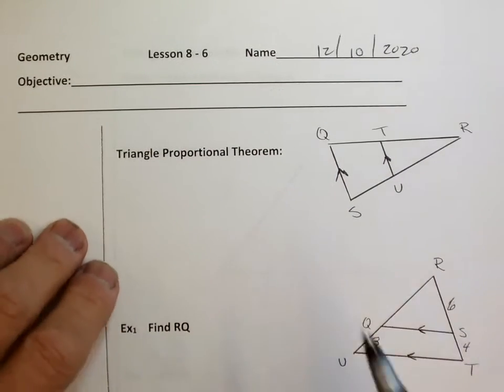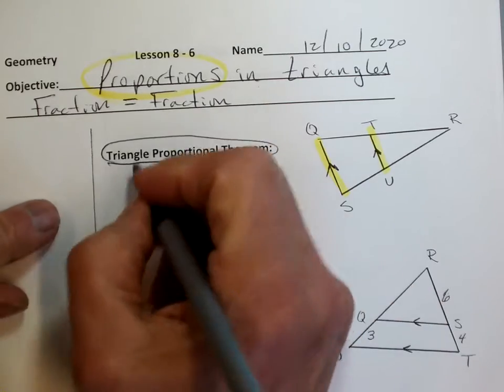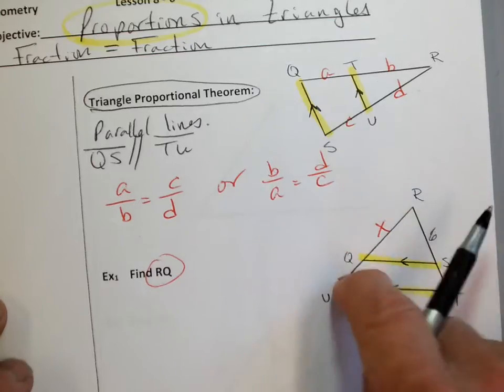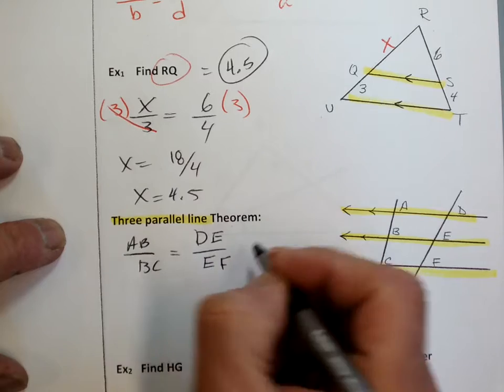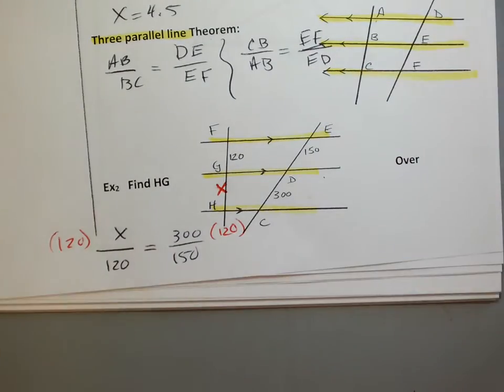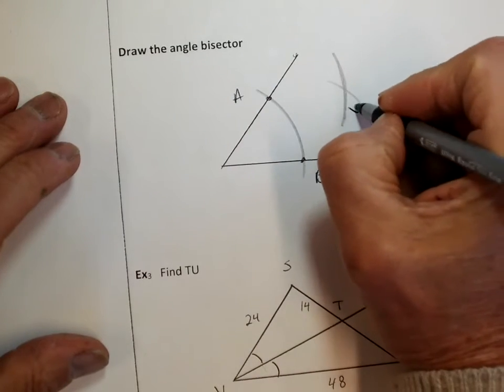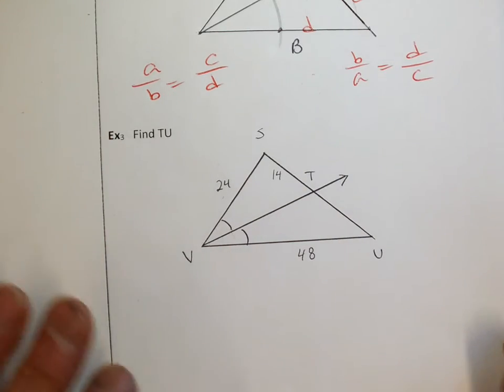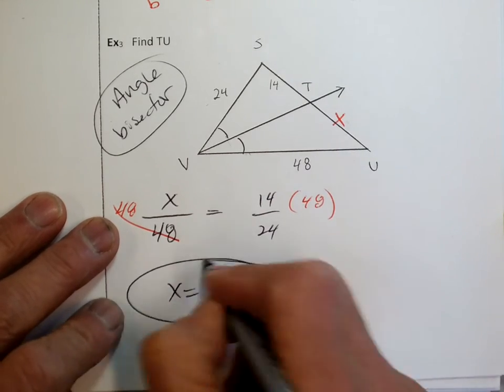Geo 8 6